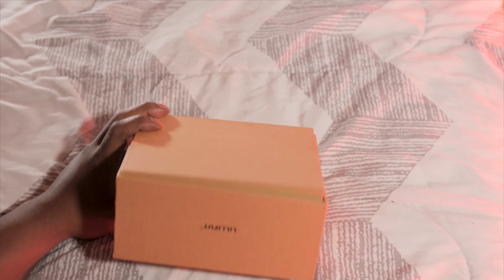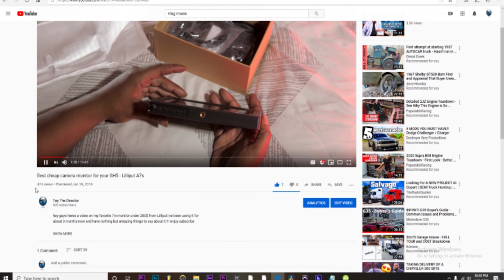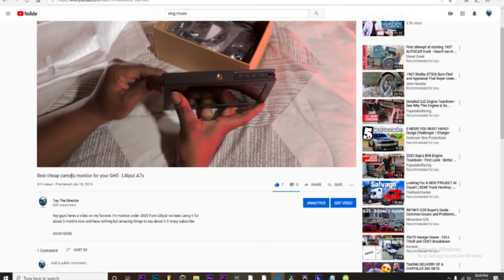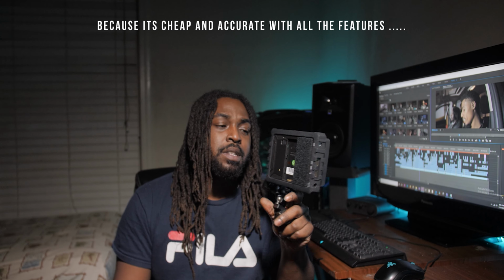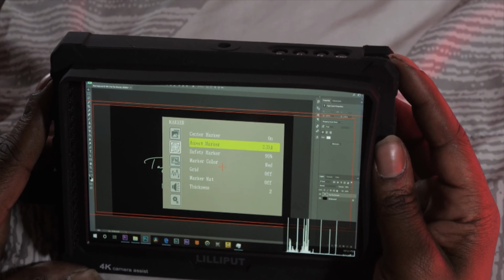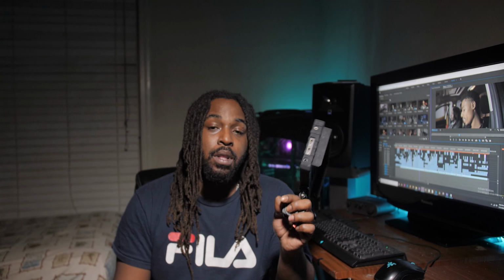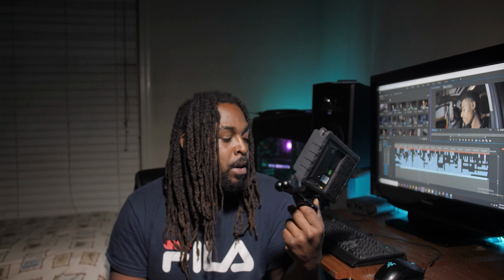FREE LUTS | 800 Subscriber Giveaway DOWNLOAD NOW !!!!!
Hey I want to thank you guys for supporting the channel to 800 subs ! Here are some free luts for your visuals !